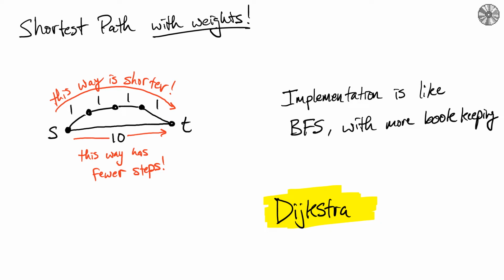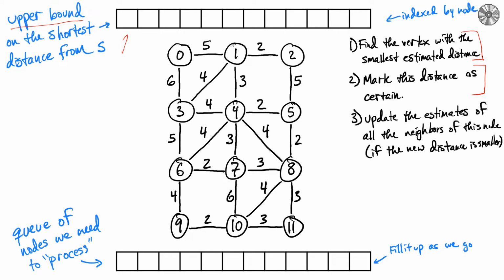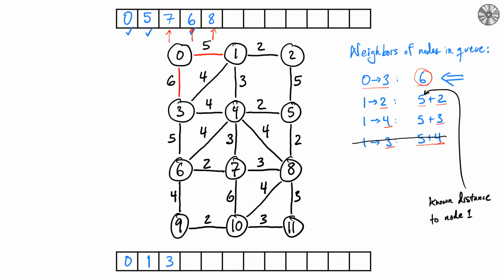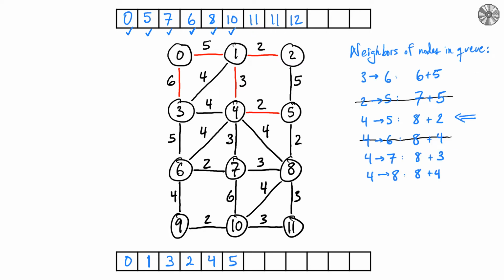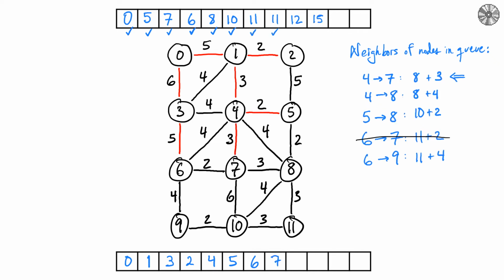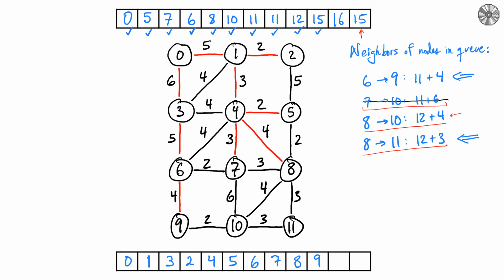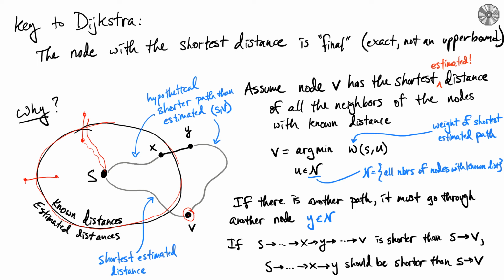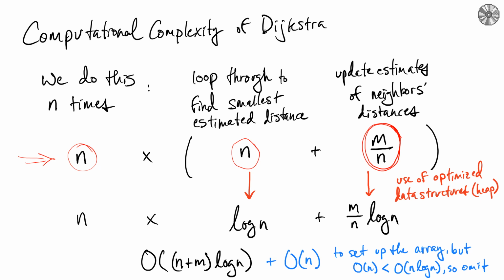Class 05: Shortest Path via Djikstra